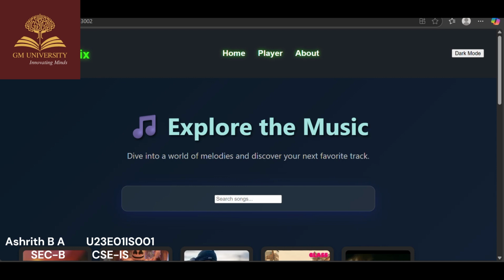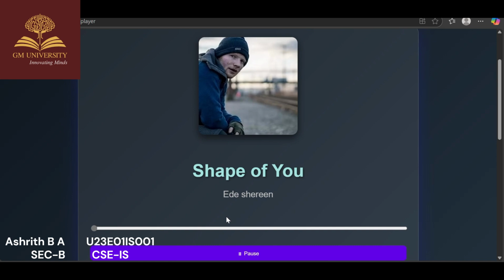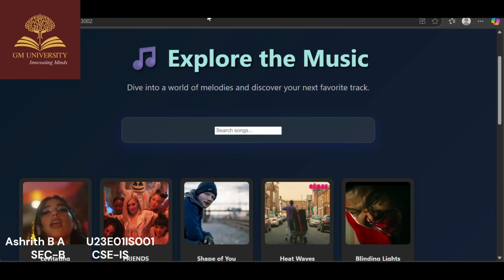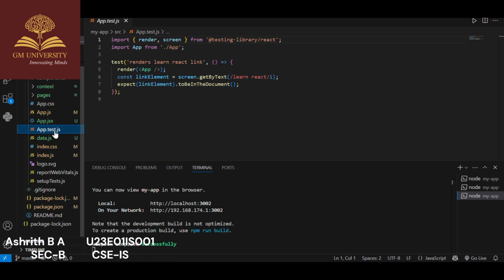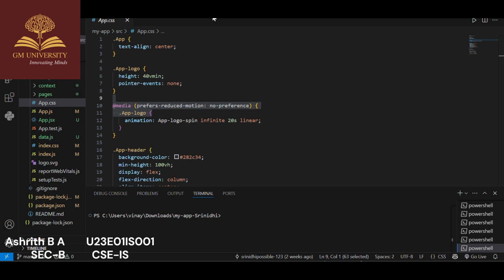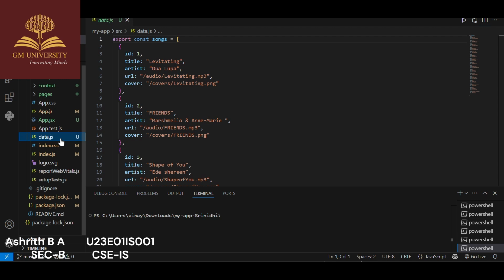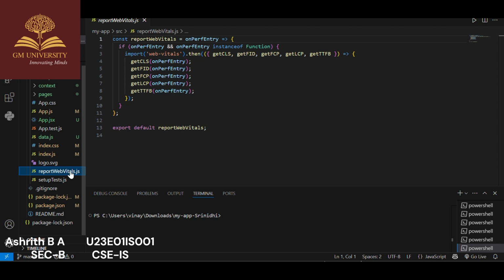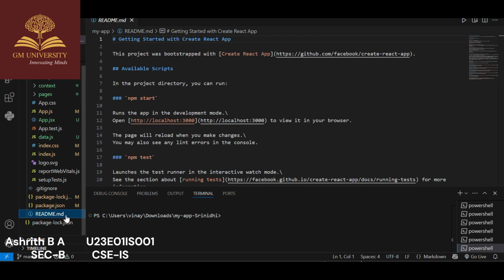Music Player Project using React JS with play/pause, Seek and playlist functionality